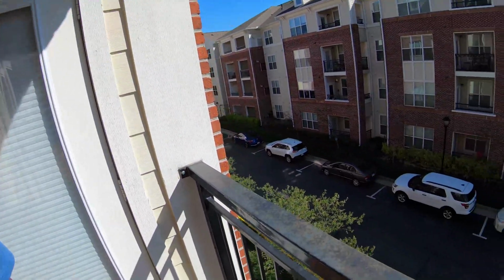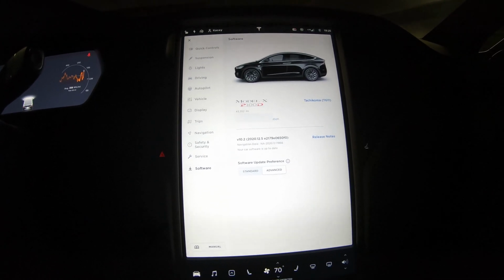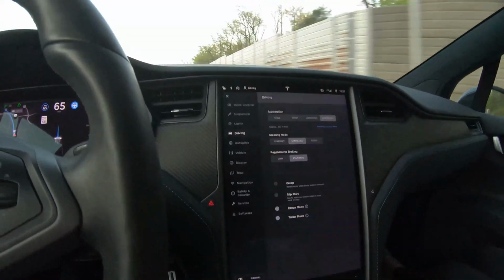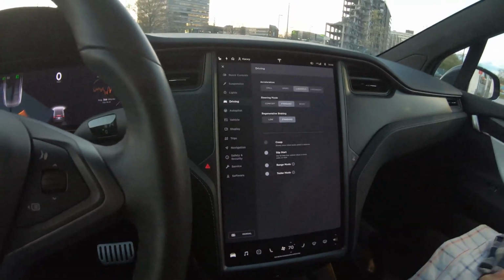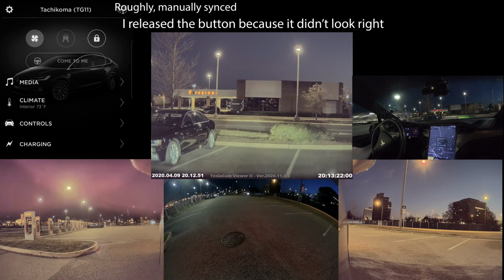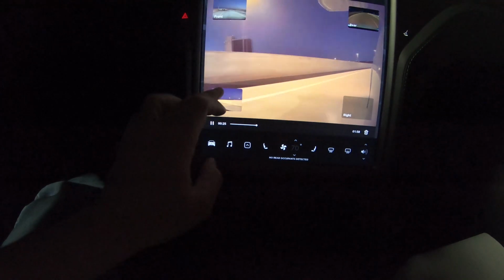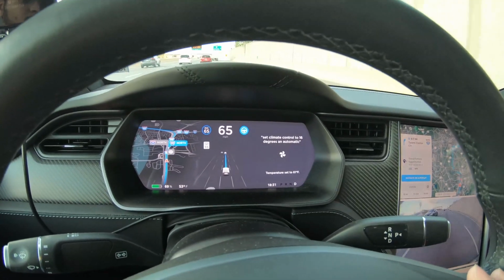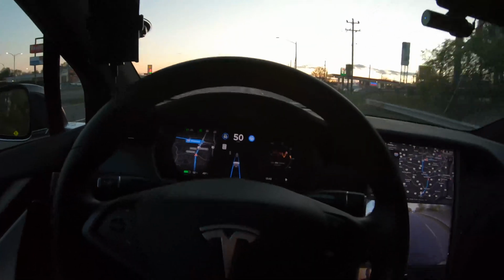Tesla Software update 2020.12.5 - Smart Summon gets aggressive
This Tesla update sees more under-the-hood improvements. For things that I could see, we get the new launch mode that the Raven cars got minus the Cheetah squat and power boost. Smart Summon is much more aggressive than previous releases. A ton of little things including a slightly different look for the home and work buttons on the navigation history/selection pane. The new Sentry Mode icon replacement from Portal is a good replacement for HAL 9000 after MGM told Tesla to stop using their intellectual property, given how aggressive that turret character was.

• Gear we use: we do use affiliate links that do pay us a small referral fee to help support the channel, if you buy, at no extra cost to you, some come with extra discounts or other perks.

The Tesla Referral program is back! If you are in the market for a new Tesla please use my code and we each get 1,000 miles of free supercharging (A perfect complement to Supercharger reviews! Put these Tesla Supercharging Tips to good use.)